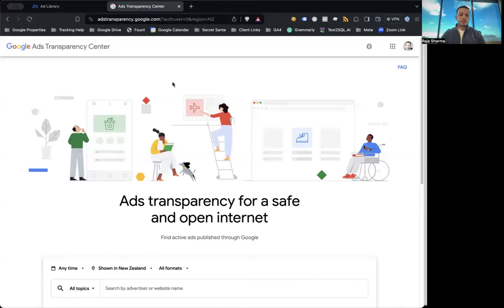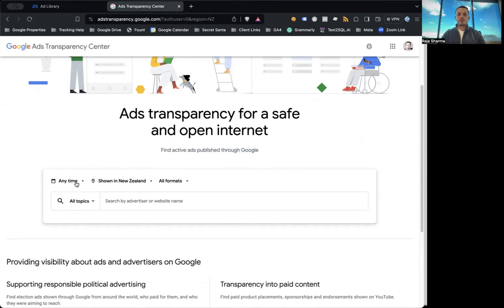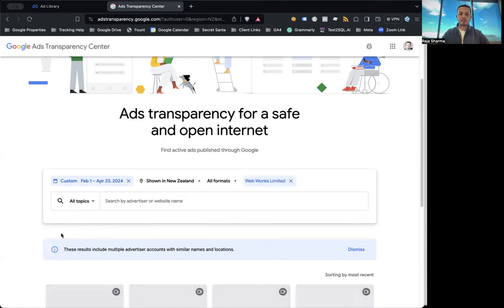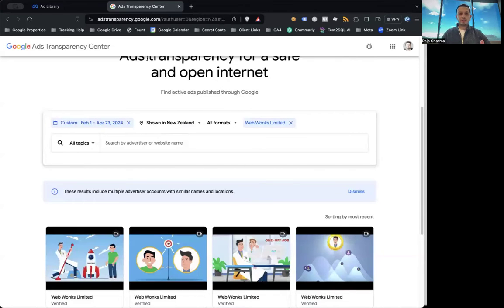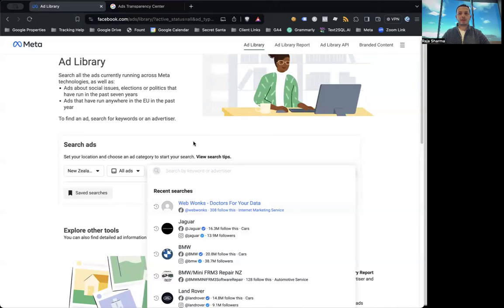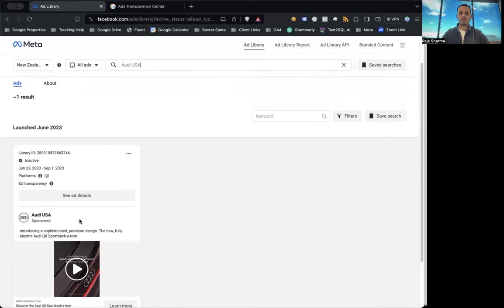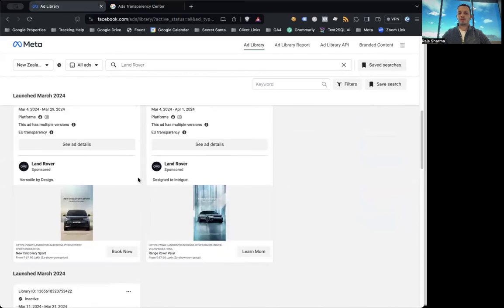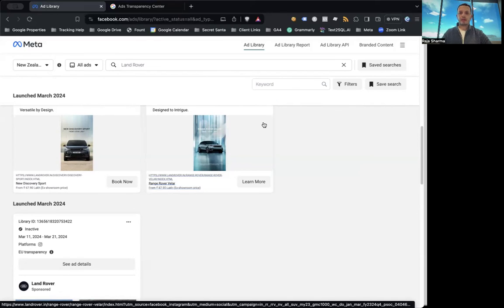Facebook Ad Library And Google Ads Transparency Tool To View Your Competitor’s Ads? - Web Wonks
In this lesson you will learn about the Facebook Ad Library and Google Ads Transparency Tool.

This lesson aims to provide walkthrough to view any advertiser’s ads on Facebook and Google using the free tools.

Why?

What is Facebook Ads Library?

The Ad Library is a place where you can search for ads that are running across Meta technologies including Facebook, Instagram and Meta audience network. The tool is available for anyone who wants to quickly explore, filter and download data on ads placement.

To find an ad, search for keywords or an advertiser name.

What is Google Ads Transparency Tool?

The Ads Transparency Tool provides visibility about the ads and advertisers on Google.

You can filter the ads based on date, location and ad format for any advertiser's name in the search field.

Use the link here to access the Google Ads Transparency website -

Get in touch with our team and see how we can help with:

Google Ads
Search Engine Ranking
Performance Websites
Ecommerce Maturation
Social Conversations
Brand Building
Email Touch Points
Data Driven Machine Learning
Insightful & Directive Reporting
AI Infused Consulting
All driven by Web Analytics scoped for all sized companies.